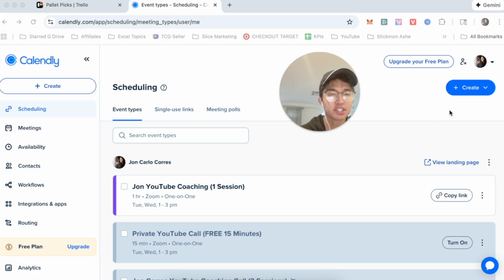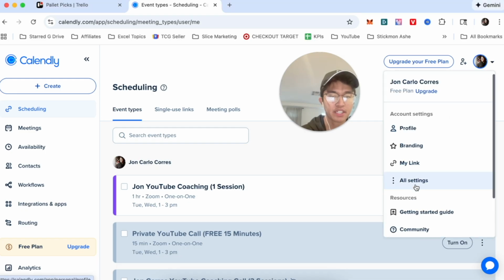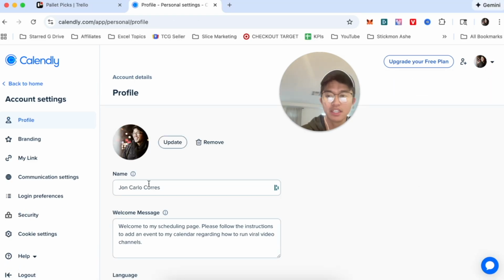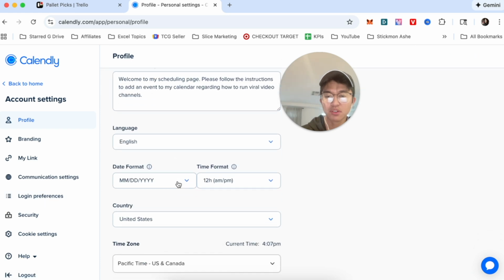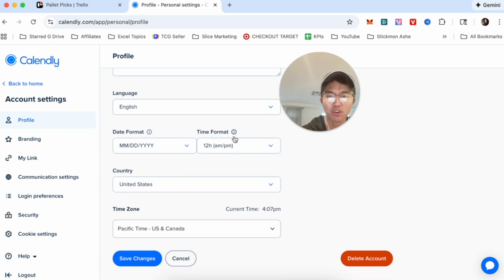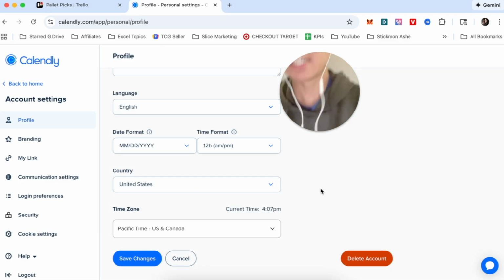How To Change The Time Format On Calendly: Customize Your Schedule Display!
Learn how to change the time format on Calendly so your availability appears exactly the way you prefer. This video shows you where to find the time format settings and how to switch between 12-hour and 24-hour formats in seconds. You’ll also see how the update reflects across your event pages instantly. Perfect for anyone who wants a cleaner, more personalized scheduling experience.